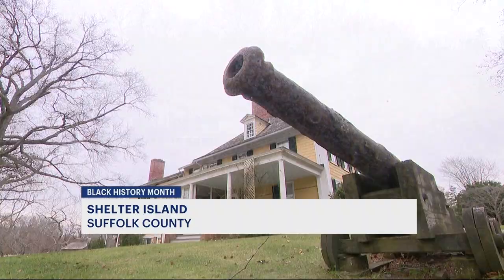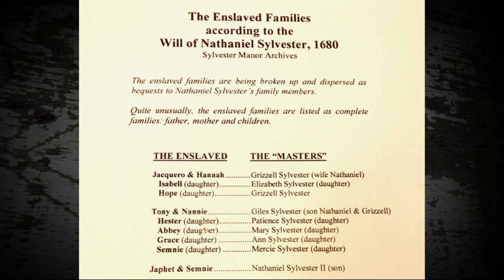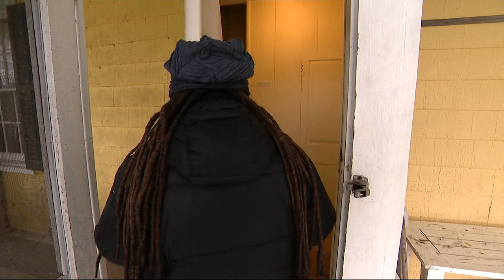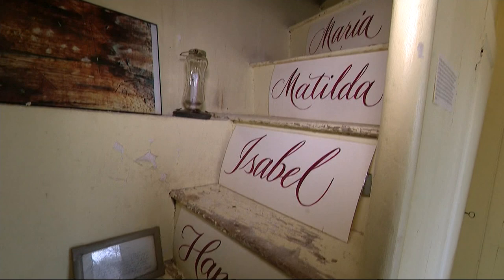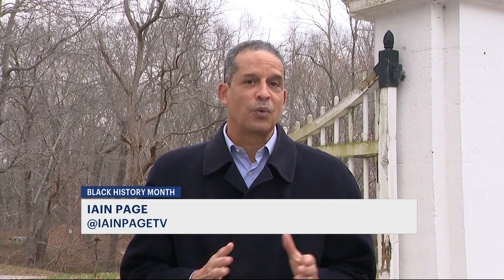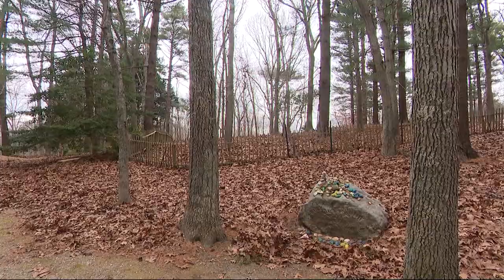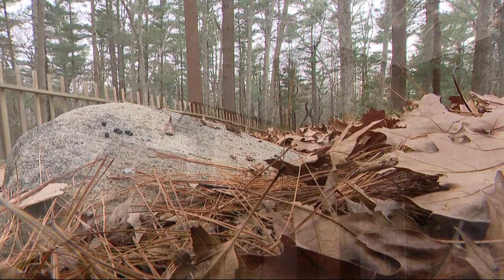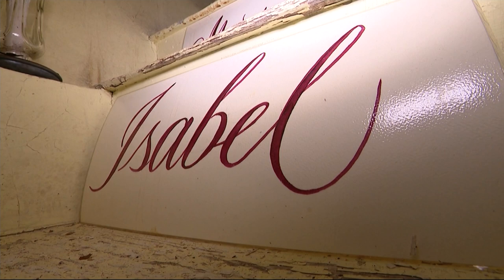Sylvester Manor tells story of slavery on Shelter Island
In 1652, Nathaniel Sylvester, who lived in England, bought the property and moved there with his teenage wife. He also brought enslaved African people to supply the sugar cane operations in Barbados.